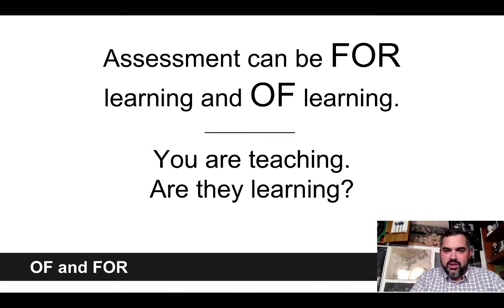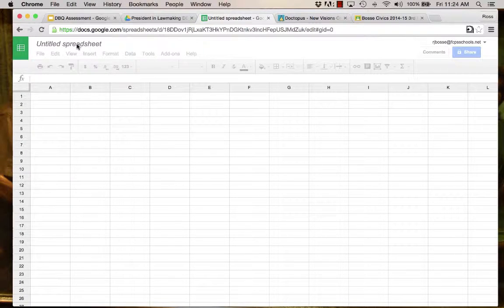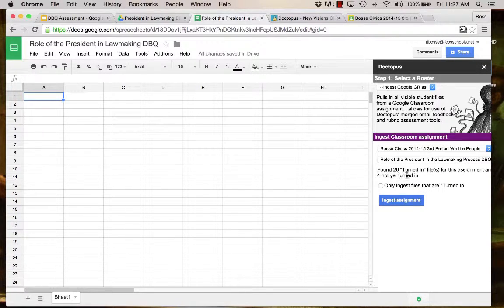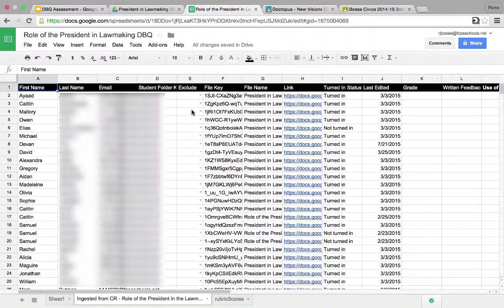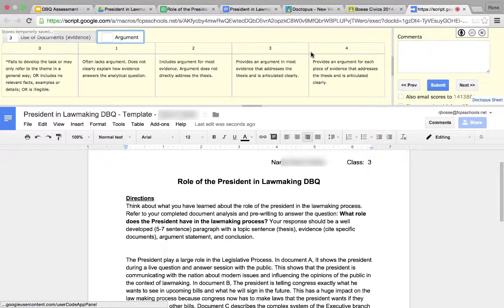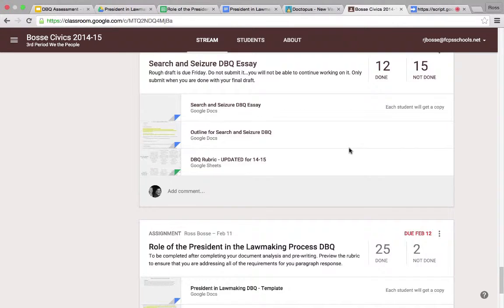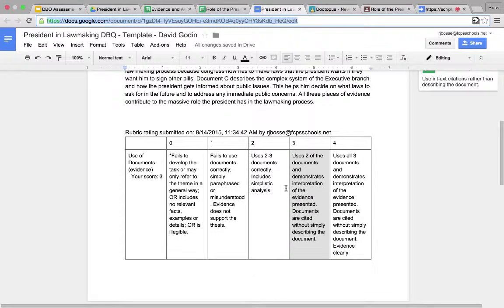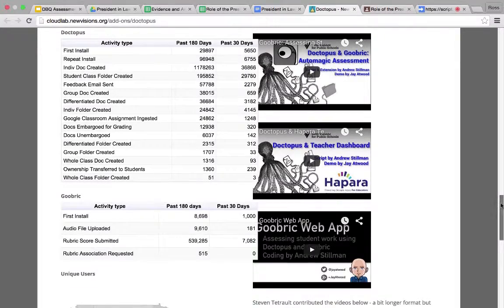Using Google to Assess DBQs